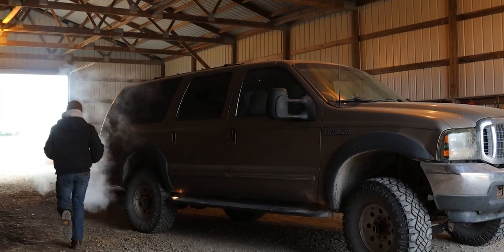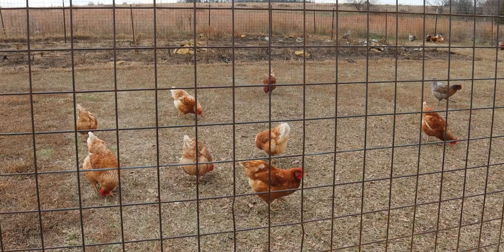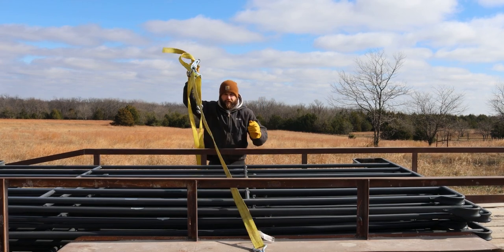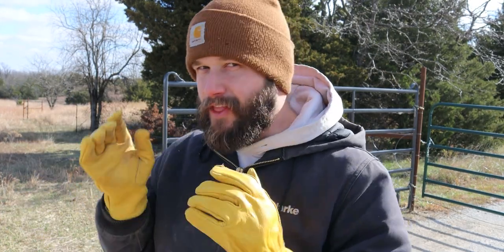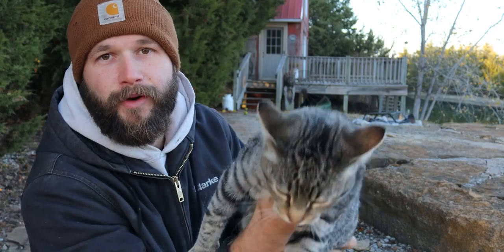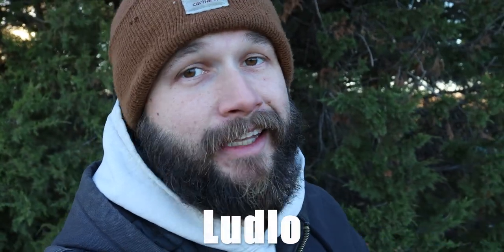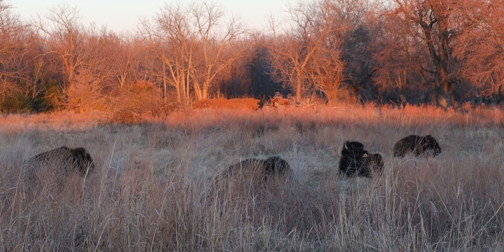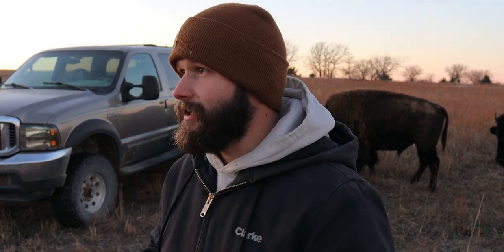Corral Set Up For The Coming Buffalo!